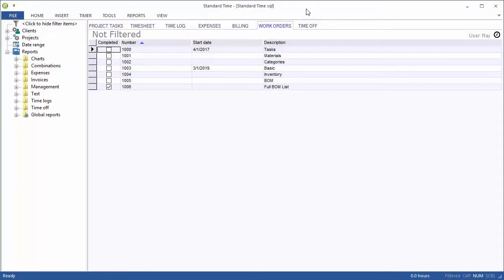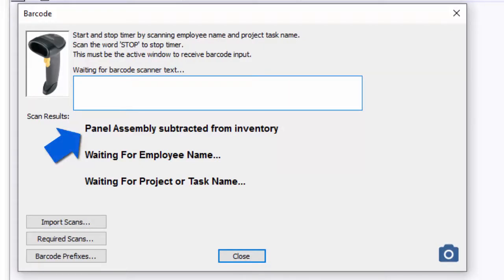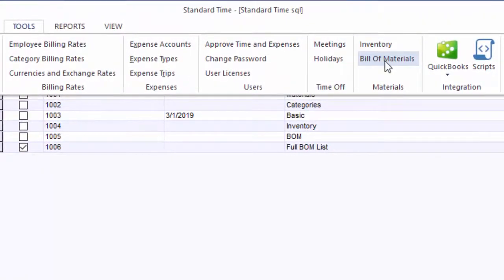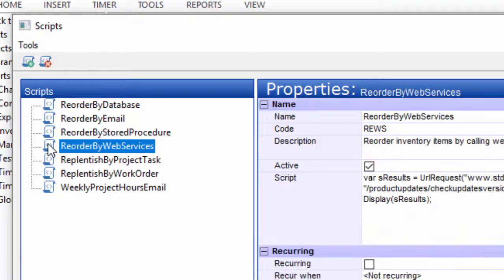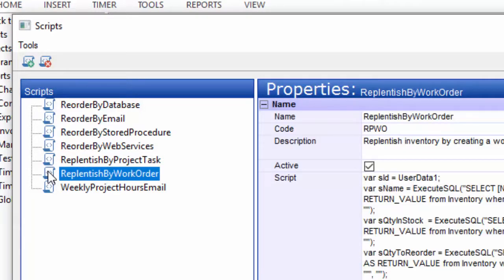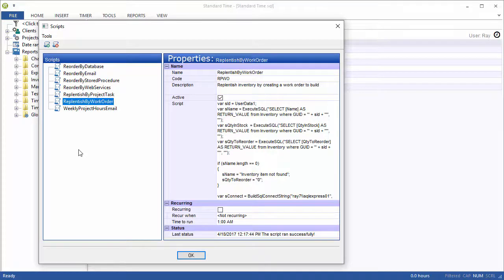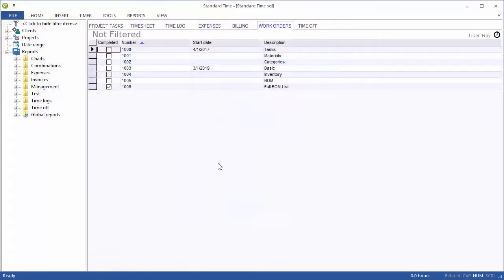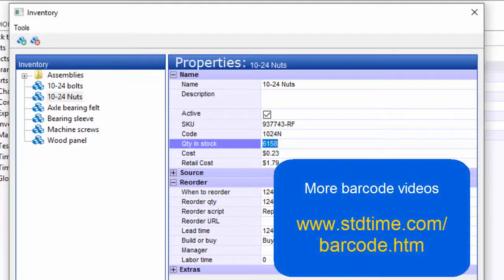Inventory Management with Scripting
In this video we have some inventory management techniques to use scripts to automatically re-order or replenish inventory items when they drop below a certain level.

You have a certain scenario where you’ll scan a bill of materials and all the items on that bill of materials would be reduced from inventory. With certain inventory items get below a certain level you want to kick of a script to automatically reorder them or to create a new work order to build them on the shop floor.

In either case whether you reorder or build-when the items are finished or they arrive on your shipping dock. You want to scan them again and that would replenish the inventory. Let’s look to see how that works in the software.

Here in the software I’m going to go through this typical sequence of events that would automatically reduce inventory when a bill of materials is scanned. And then also automatically reorder inventory when it falls below the quantity to reorder. I will be using these two barcodes when I do.

The beginning of this step would be when you scan a bill of materials. We’ll press F4; that opens the barcode window. Then I would scan the bill of material’s name. You can see that the items from that bill of materials have automatically been reduced from inventory. If the quantity for any one of those items in stock falls below the quantity to reorder then a script would be triggered to automatically reorder that inventory item.

Let’s take a look at where that would be. First of all when you go to the tools menu you see the inventory and bill of materials. I wanted to look at the scripts because that is the automated process by which you could reorder inventory.

There are several ways you could do this. You could enter a new record into a data base somewhere like an order record. You might send an email to someone to have them reorder it; that would be the simplest one. You could insert records using a stored procedure and databases.

Now this is getting pretty technical, you’d have to have your programmer set up some of this stuff.
You could call web-services; something like Amazon or other services where you automatically place an order using web-services; contacting website. Standard Time could do that.

You could also replenish, now this is different than reordering. You could replenish by creating a new project task that tells someone to go and build those parts. You could replenish by creating a new work order. That work order would have some tasks, would be assigned to some people who would then build the parts. And then those would be scanned and put back into inventory.

This is another script that does something else. Scripting is used for other purposes other than inventory. But we’ve looked at six ways, at least, you could automatically reorder or replenish inventory using scripting. There’s probably plenty of other ones I don’t have listed here that have different ways to do that.

You simply create a script, you can see the script over here. You would need a programmer to do that, it would automatically go and reorder those parts. The next step in the sequence is that those parts would arrive on your shipping dock a few days later after they’ve been ordered. Then you’d want the shipping and receiving people to scan those.

Let’s pull up the F4 window again, go back to the barcodes that we were using for this exercise. We’re going to add 1,000 nuts to inventory. Scan that and you can see that those were added to inventory. Close this, go to tools, inventory and click on that. The quantity in stock is replenished again. That’s the round trip story of the sequence of events when you scan a bill of materials, reduce the inventory items and then automatically replenish the inventory for the quantity in stock.

Obviously Standard Time is more of a time tracking application but you do have this ability to work with work orders, bill of materials, inventory and scripts.